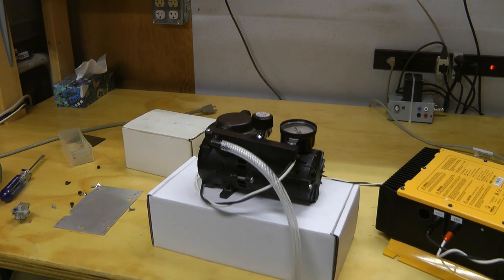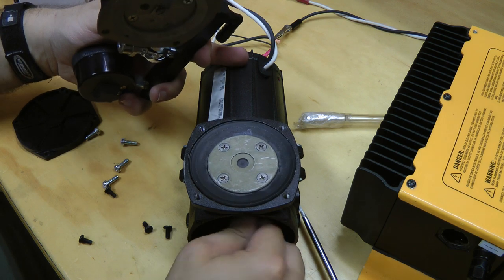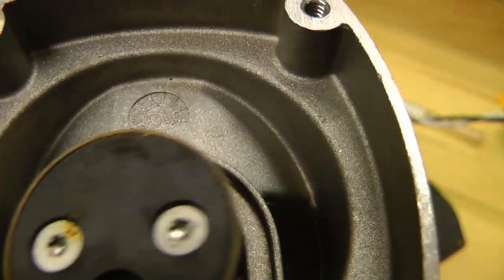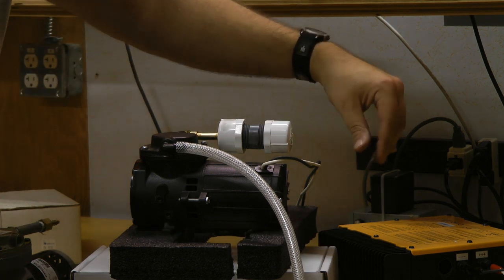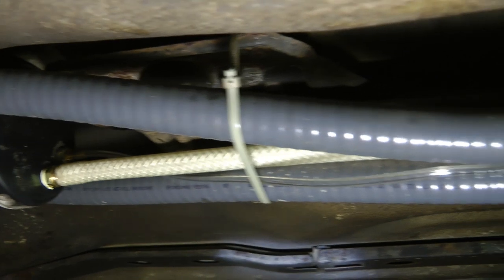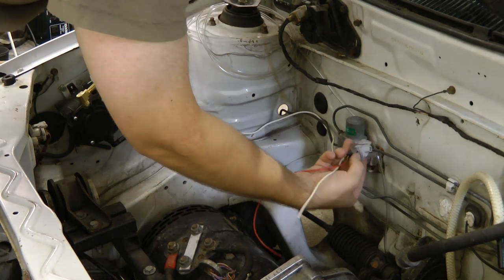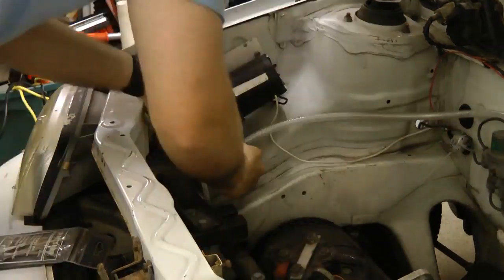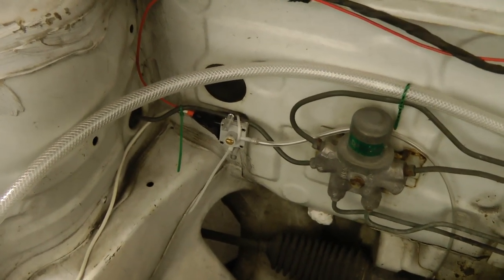Electric Car power brake vacuum pump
A detailed look at a "thomas" type vacuum pump, trying different mufflers, and vibration isolating the pump.